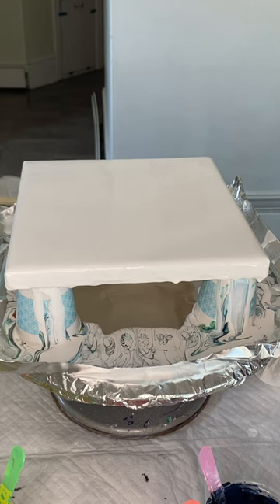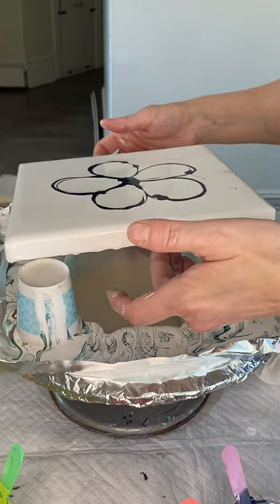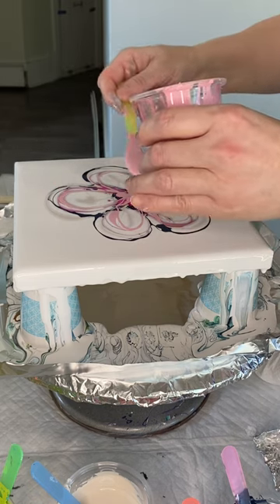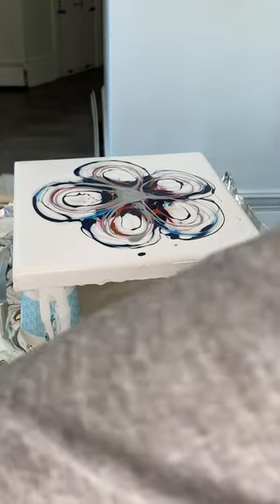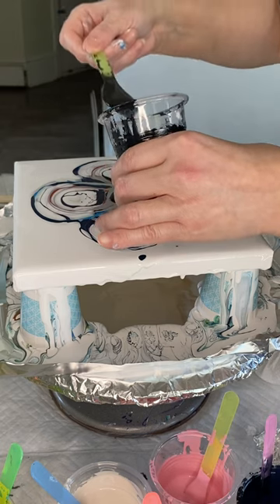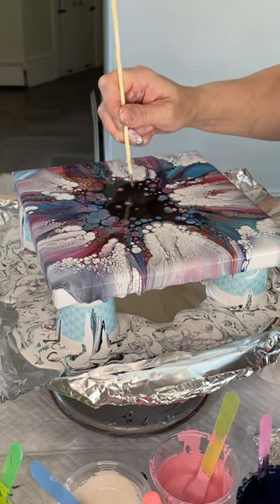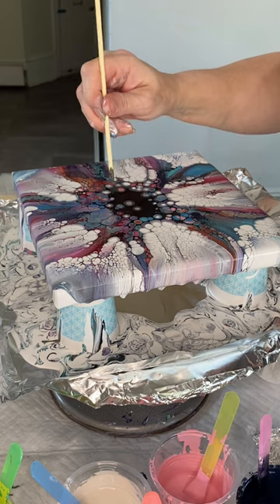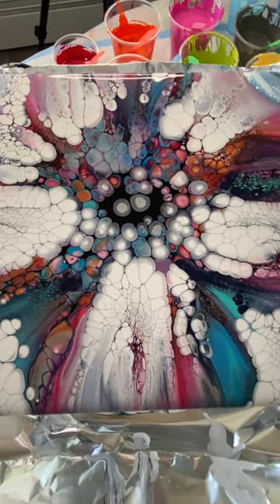Summer Sunrise…..FluidArt Pearl Pour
This little beauty began with a pillow of pearl paint. I used 40% DecoArt satin enamel and 60% Artist Loft white with three parts Floetrol. On top of my pillow I added the following colors in a 1:3 paint to Floetrol ratio:

Arteza- Payne’s Gray and Silver

Amsterdam- Titanium Buff, Primary Magenta, Permanent Red Violet, Persian Rose, Transparent Red, Turquoise Green and Brilliant Blue

Pebeo- Iridescent Copper

Custom Color Dove- Amsterdam Neutral Gray and Artist Loft White

Cell Activator (CA)- Amsterdam Lamp Black and Australian Floetrol mixed to the consistency of baby oil or approx 1:3 or 1:4

Once my colors were down I added a pool of CA and blew it out across my canvas with my blow dryer on the low, cool setting. I then took a skewer and began poking through the remaining CA creating little pearl cells.